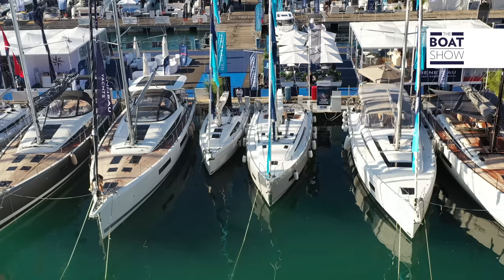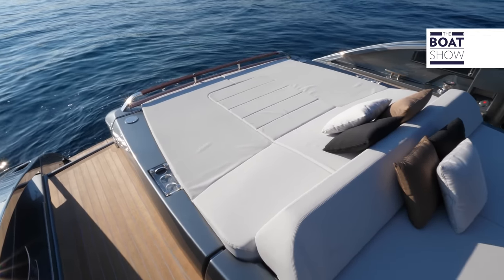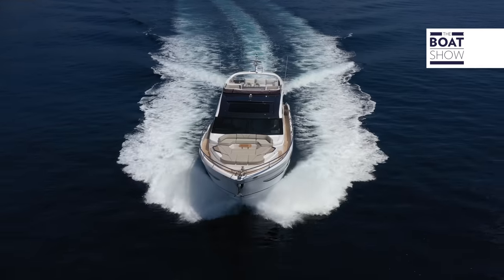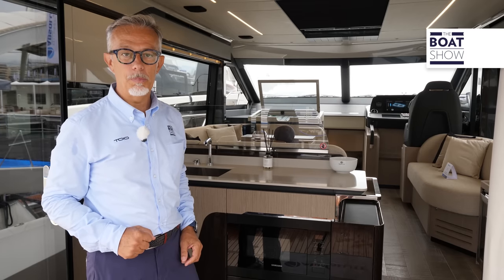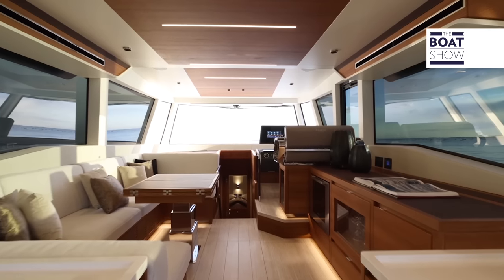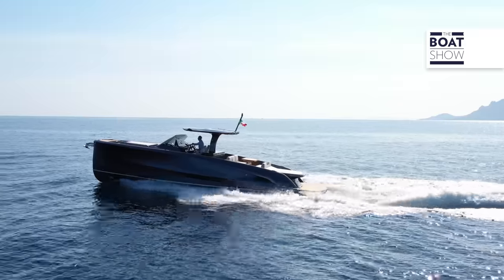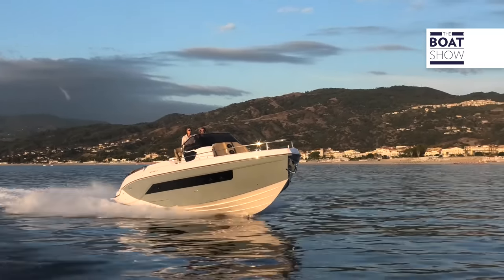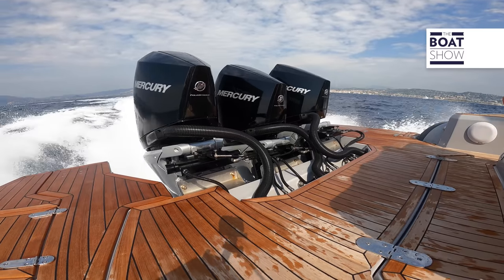[ENG] GENOA INTERNATIONAL BOAT SHOW 2021 - Best of Motor Boats - The Boat Show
Azimut 53; Pershing 6X; Riva 68 Diable; Bluegame BG 72; Sunseeker 65 Sport Yachts; Princess S78; Cantieri Navali del Tevere Domina 42 Walkaround; Amer 120; Absolute 48 Coupé; Cranchi A46 Luxury Tender; Pardo Endurance 60; Nautor's Swan Shadow; Solaris Power 44 Open; FIM 340 Regina Fuoribordo; Lion Yachts Evolution 6.0; Lomac Adrenalina e Granturismo ranges; Ranieri International Next 330 LX; Zar Formenti Imagine 130; Marlin 40.
Location: Genoa, Italy
The Boat Show
2021